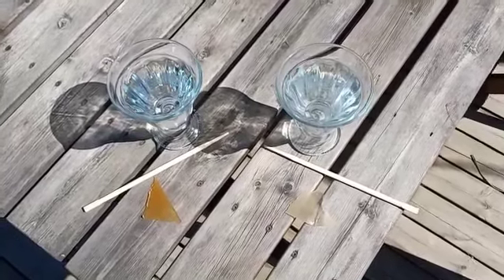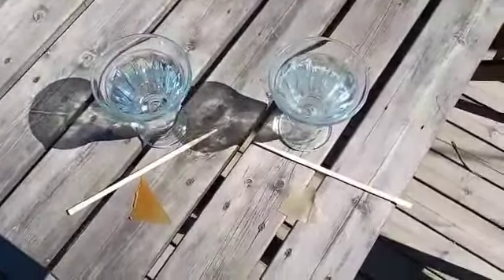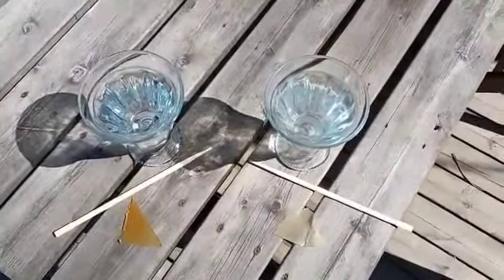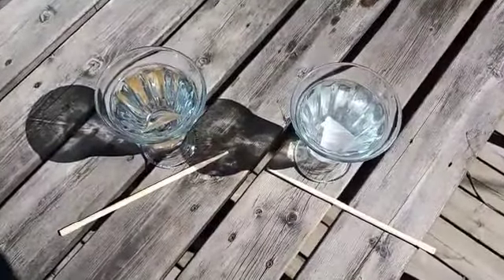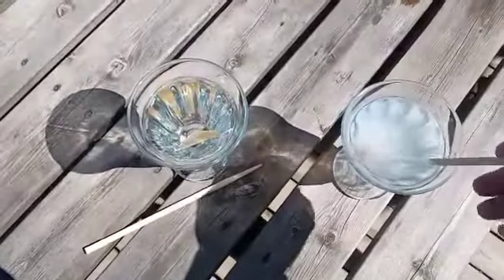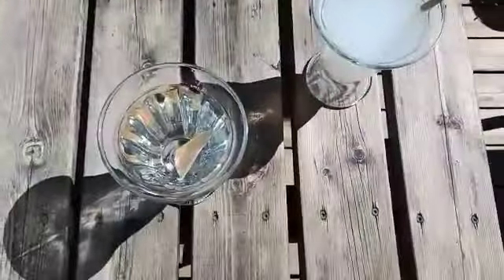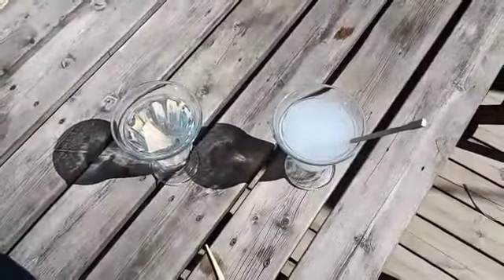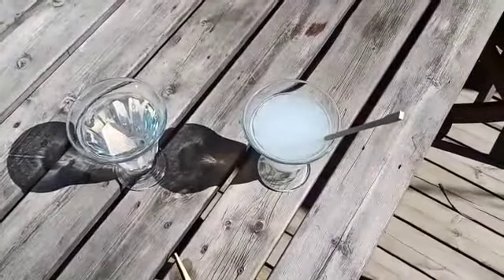Waters Solubility Test "Tammisaari Method" by Adhesive Advice Ltd AB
There is a growing need for water-soluble hotmelts. One reason is that hotmelts have 100 % solids and will not freeze during transportation, and reduce need of transportation . Also, no dangerous cleaners is needed - just plain warm water.

 Marcus Finnilä Owner Adhesive Advice Ltd AB